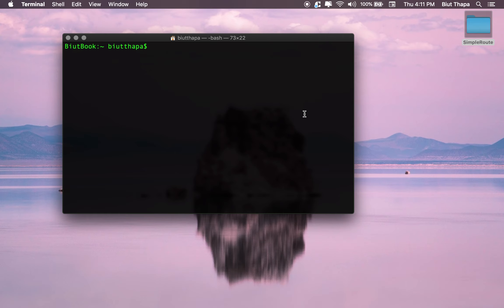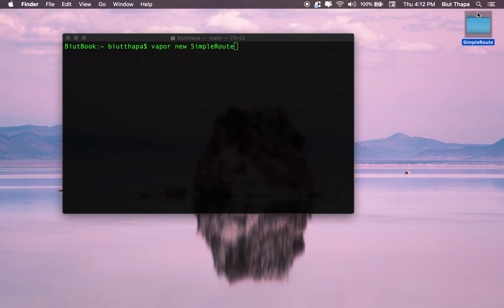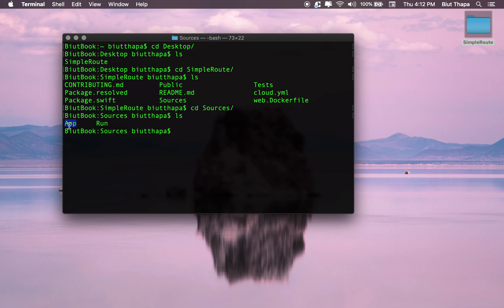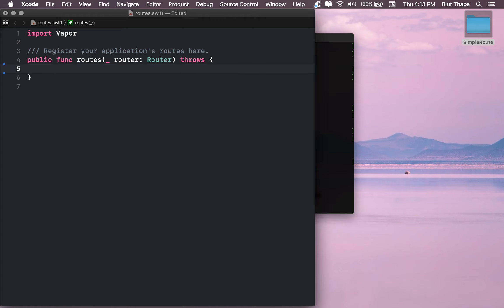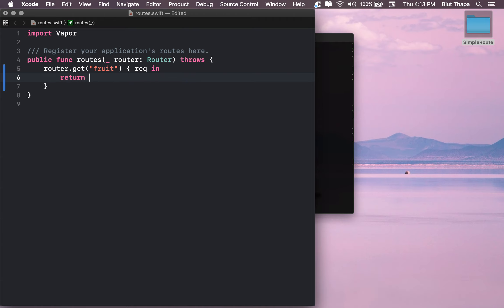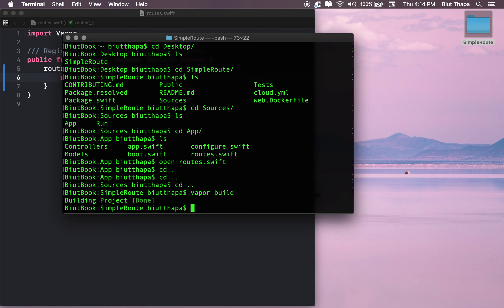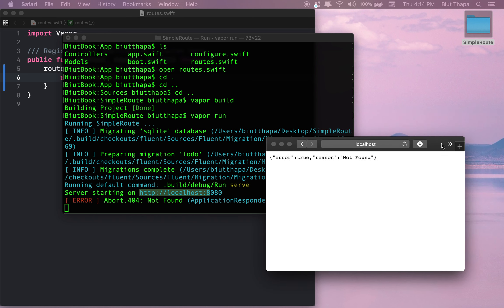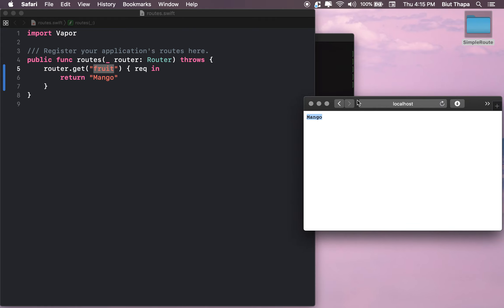Server Side Swift - Simple Route in Vapor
We create a simple route which returns a fruit when requested.